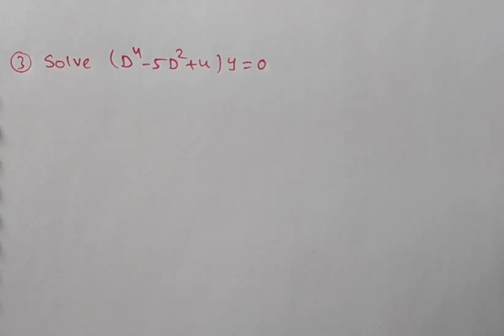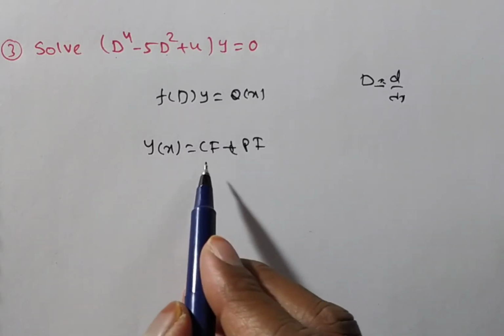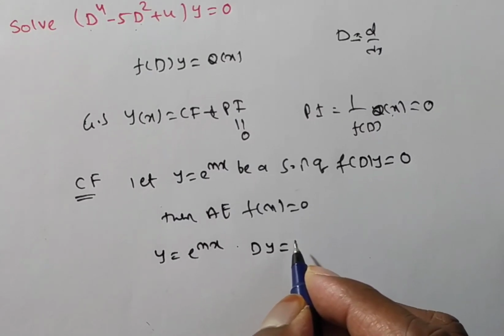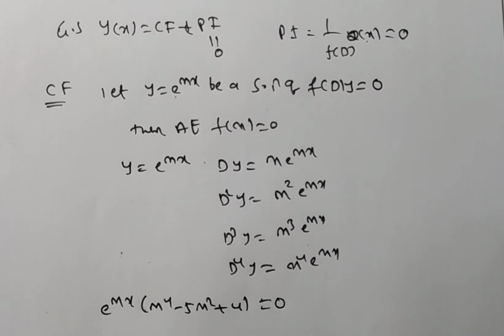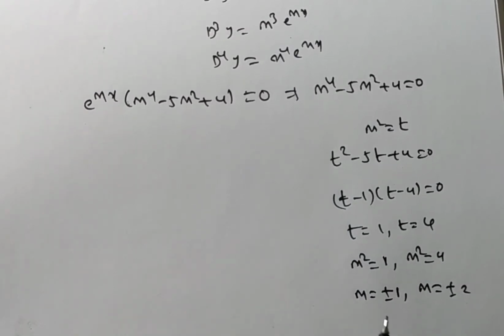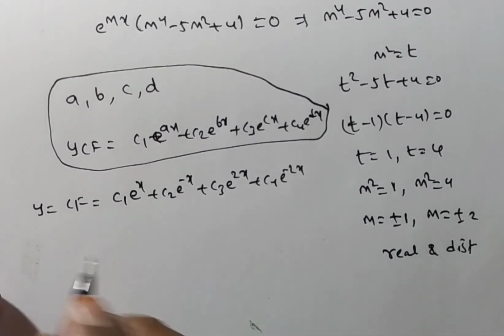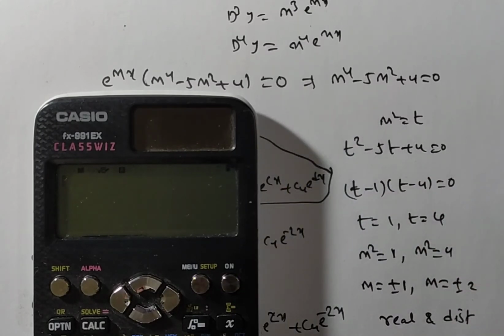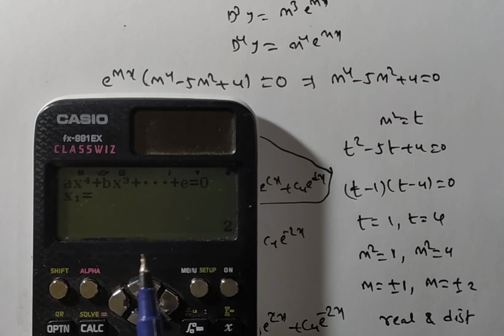Solution of f(D)y=0, finding complementary function (cf) problem 3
TEAM Education
  • 3 hours ago

in this video, we are solving higher order linear differential equations problems